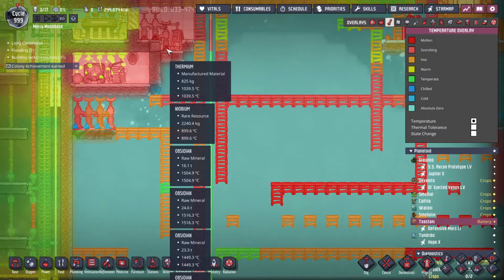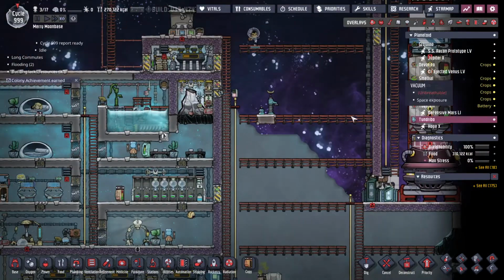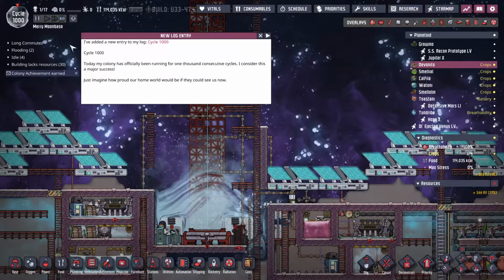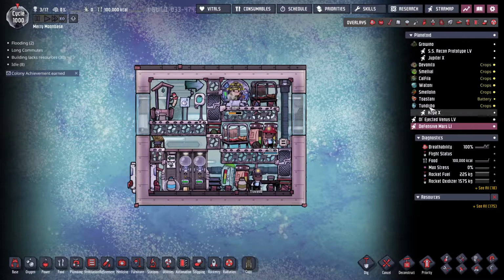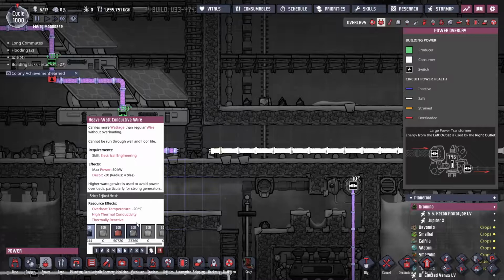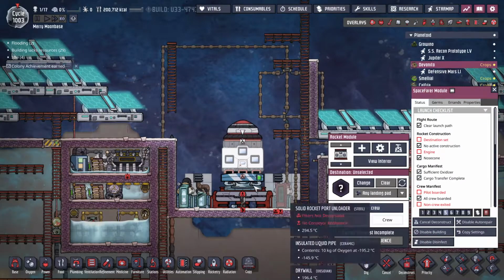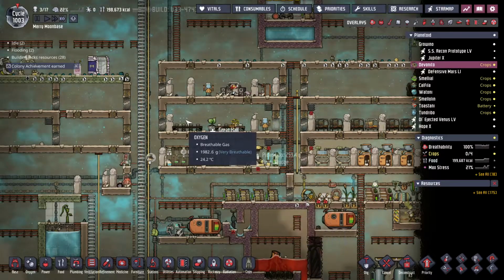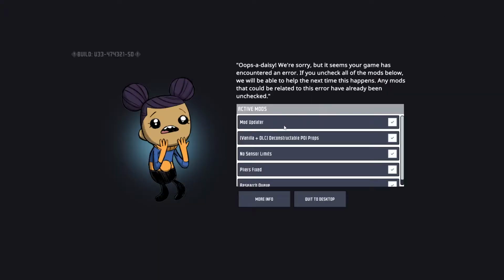Merry Moonbase Ep 36 My Mistake uploaded the wrong file. Here is the Rocket Swap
As happens when uploading videos late after a trip out of town, I hit the wrong one.

Here is video 36 and rockets crashing the game.